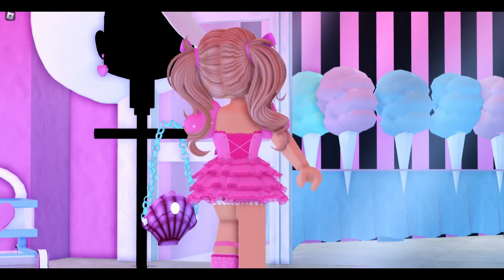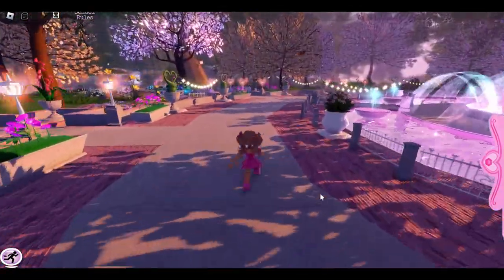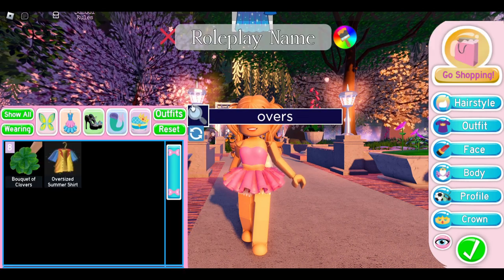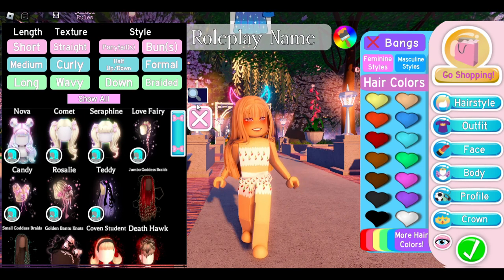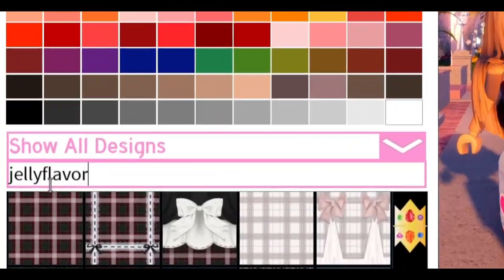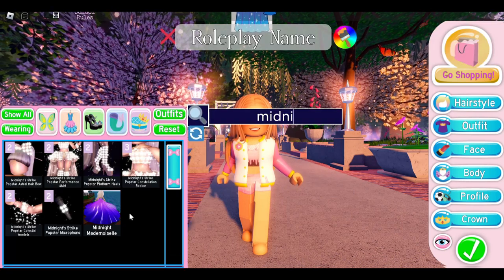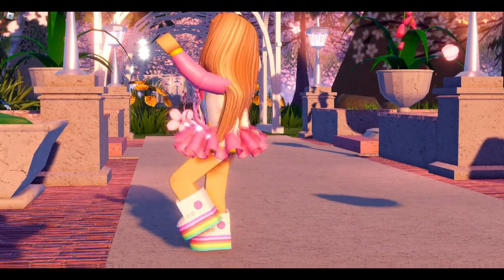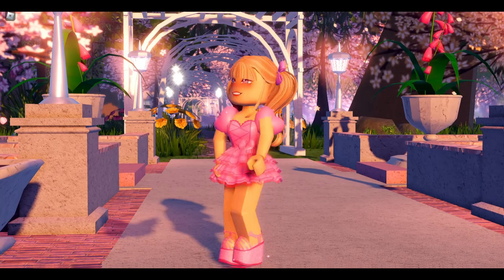The Best Cheap And Easy Outfit Hacks That Are Super Cute Royale High